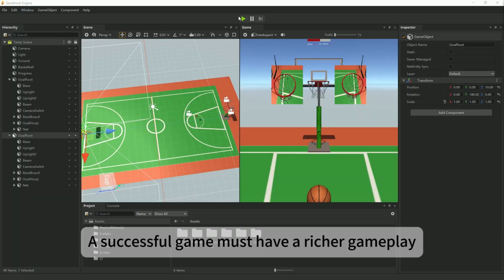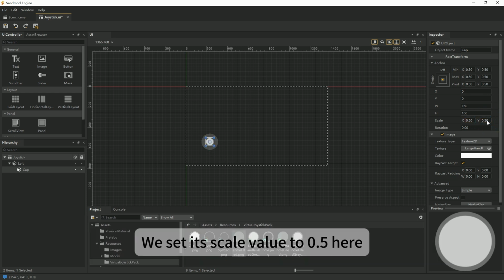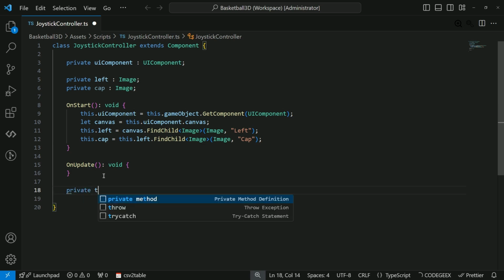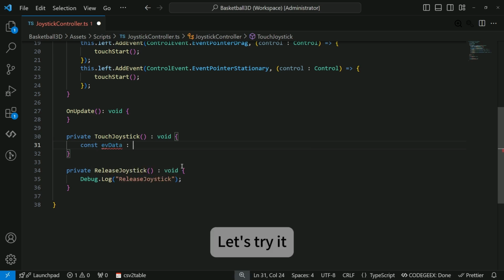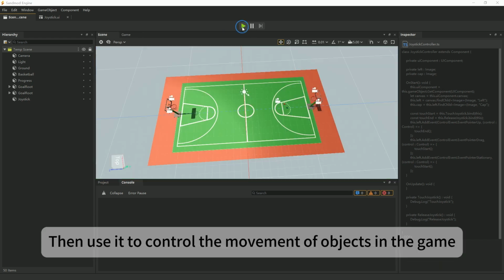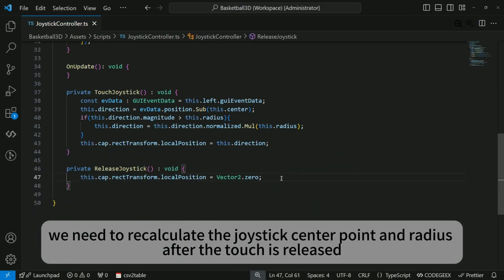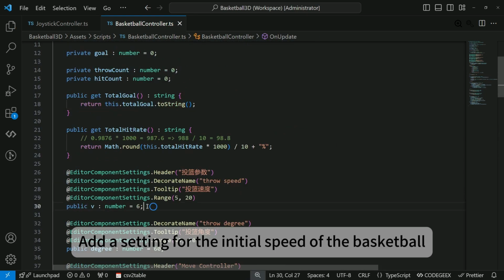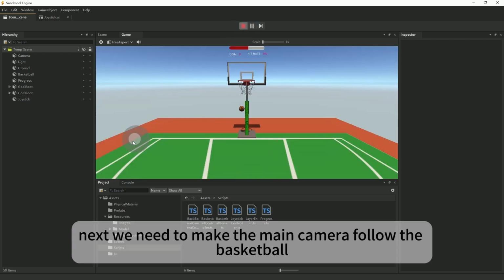Joystick Designing and Touch Events | SandMod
How do you design the joystick UI, edit scripts to implement joystick touch, and control the movement of objects through the joystick? This tutorial will answer that question with some necessary knowledge of the game in practice, such as world coordinates, local coordinates, vector calculations, event monitoring, etc.